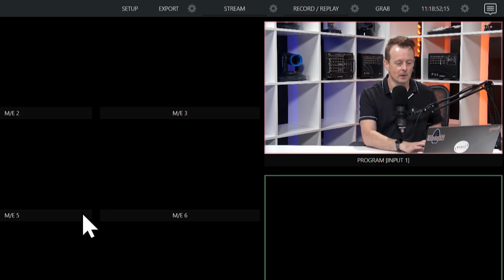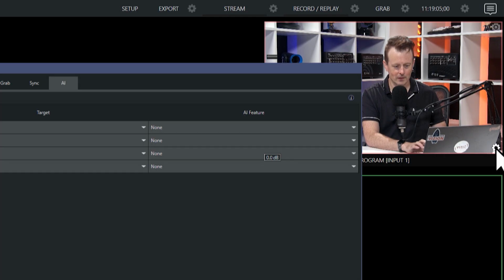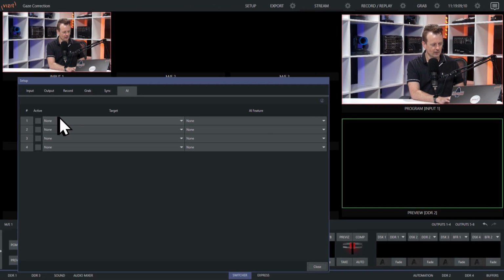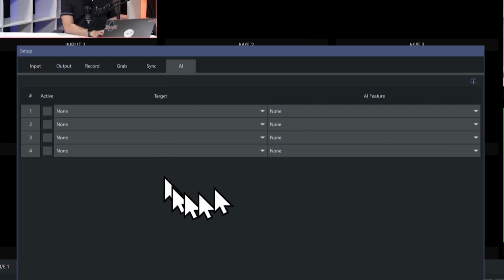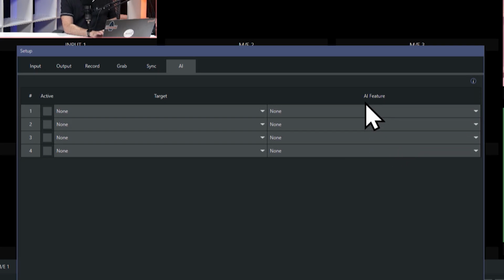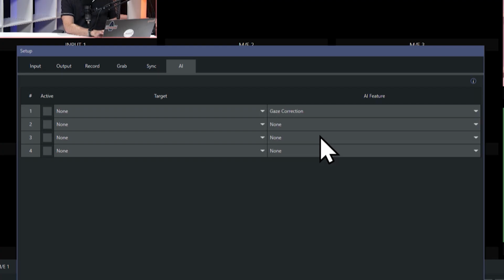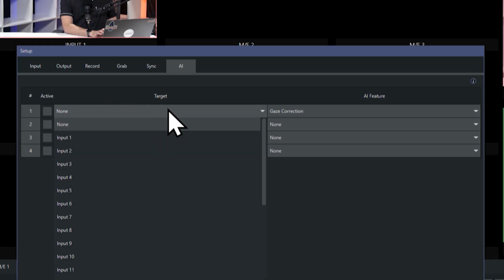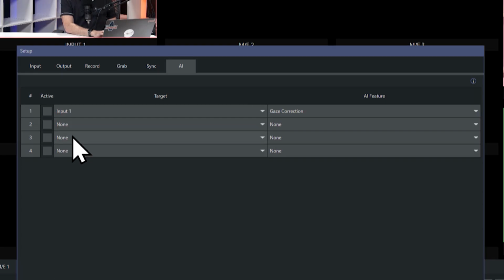Tuesday Tutorial : Using AI Gaze Correction in TriCaster Vizion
Eyes on the prize in today's Tuesday Tutorial 👁️

But one glance at your notes shouldn't cost you your audience connection.

Richard Evans shows you how the TriCaster's AI Gaze Correction keeps your talent's eyes locked on the camera, even when they momentarily look away. No reshoots. No editing. Just broadcast-ready polish.

Your audience stays engaged, your star stays confident, and your production stays professional.